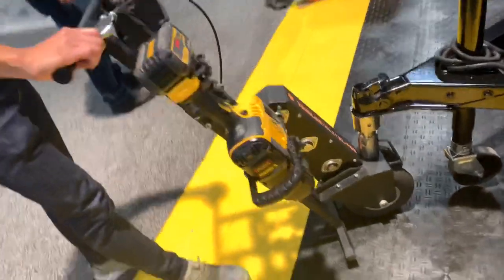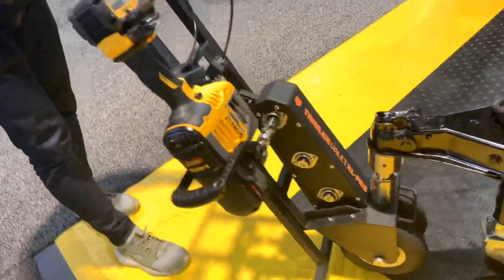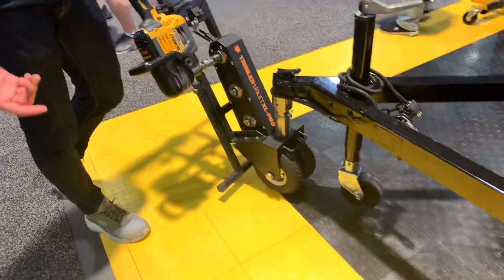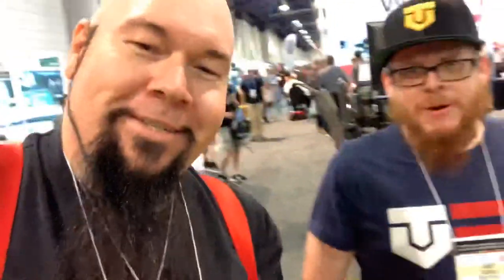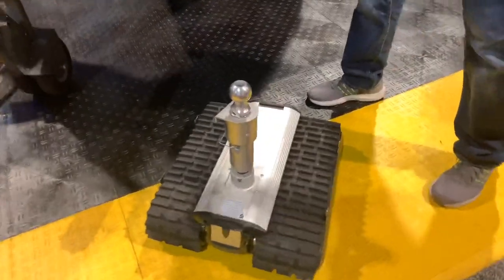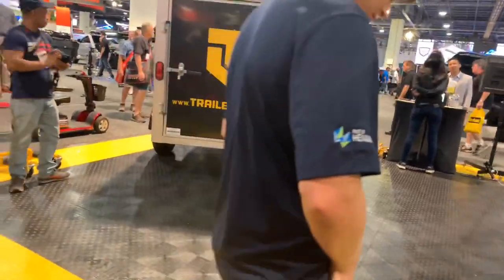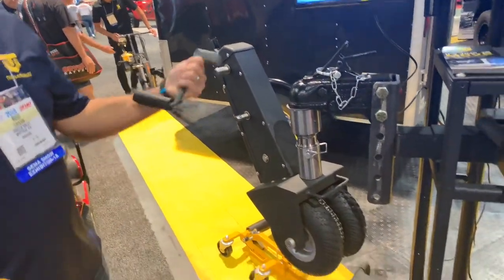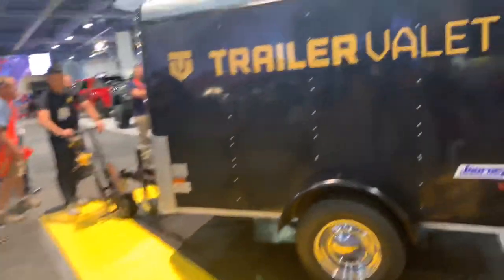Trailer Valet - Move your trailer around without a truck!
A great way to move your trailer around!